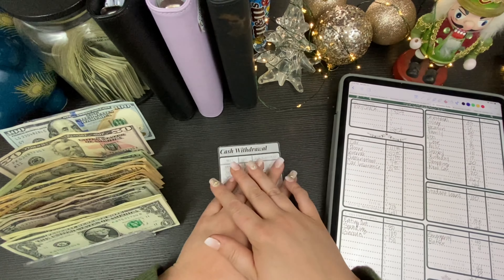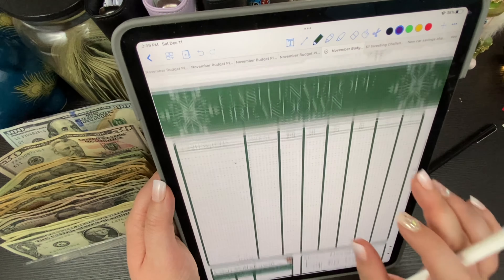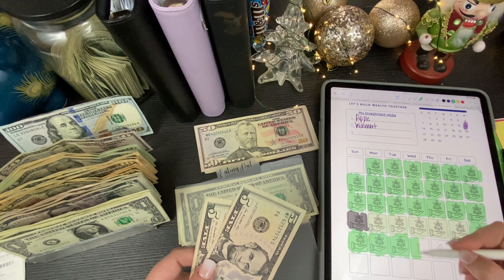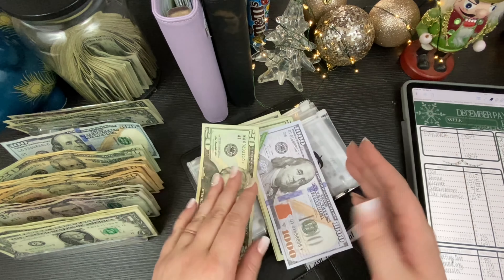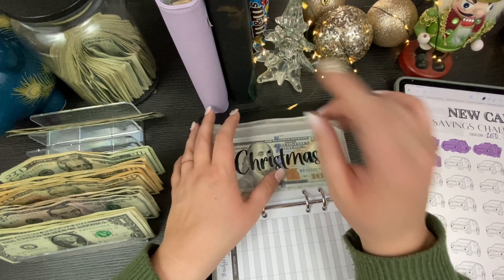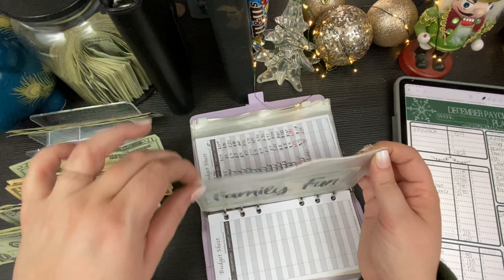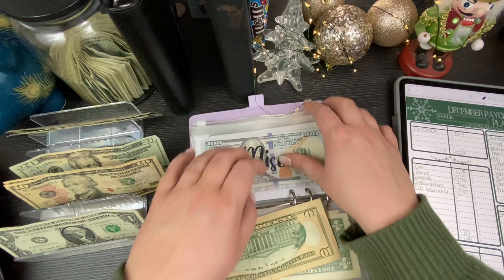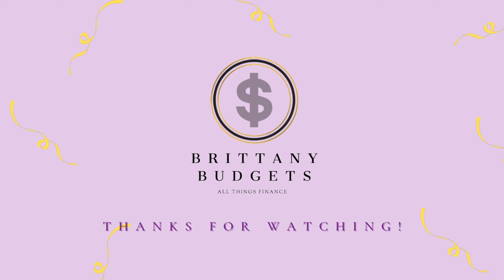Cash Stuffing | December Paycheck #2 | Cash Envelopes | Brittany Budgets | SAVING MONEY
Hey y’all! We are a family of 3 working hard to pay off a 6-figure debt! We are using this channel to help keep us on track and motivated! We hope you’ll follow along with us!

Etsy Shop

Join me on Fetch Rewards- use my code "CM489Q" You will receive 2,000 points when you join!

Cash Tray

Paycheck Planner Kit

Cash Dividers (Design With Bree)

Wallet- Soligt All-in-One Cash Envelopes...

Binders and envelopes- Antner A6 PU Leather Binder Cover...

Stickers- 70 Cash Envelope System Budget...